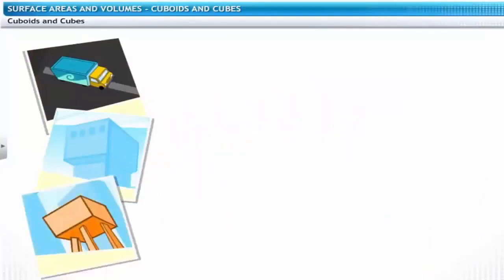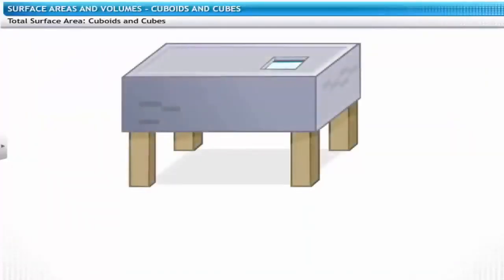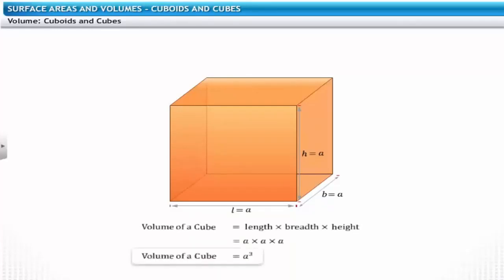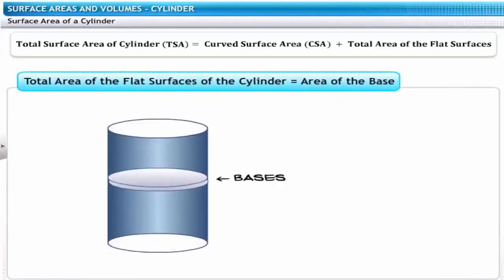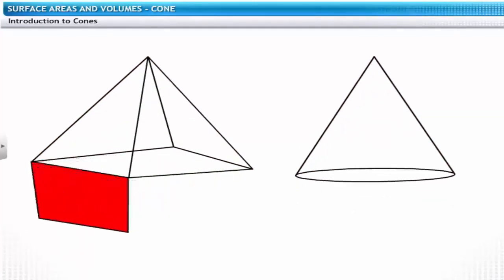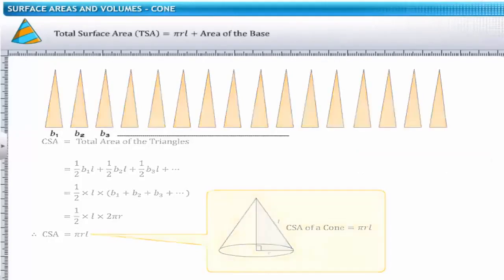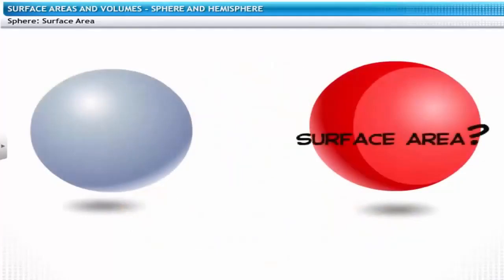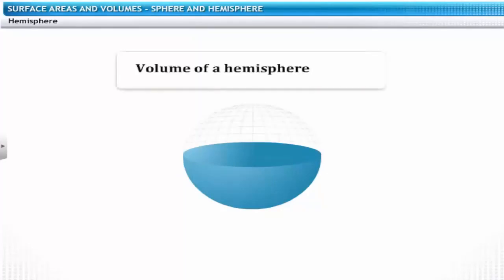13 Surface Areas and Volumes